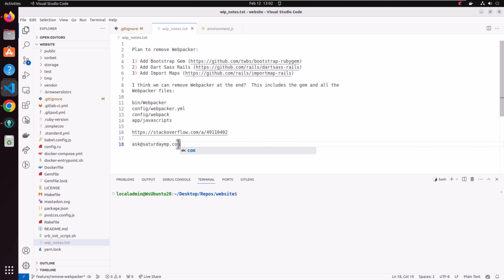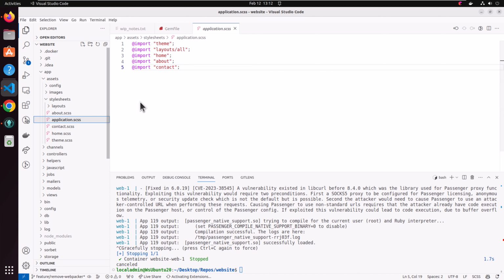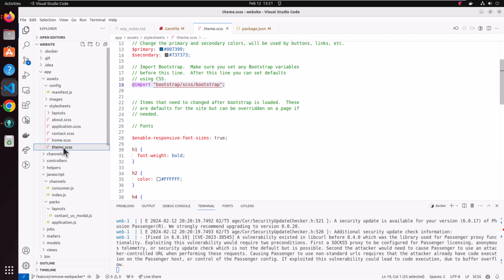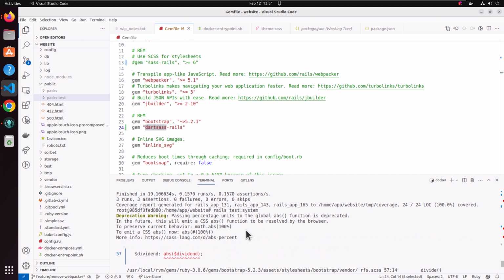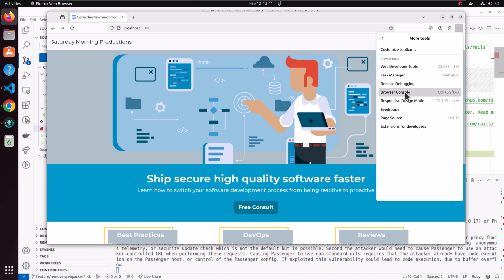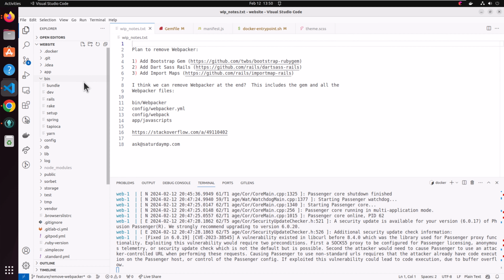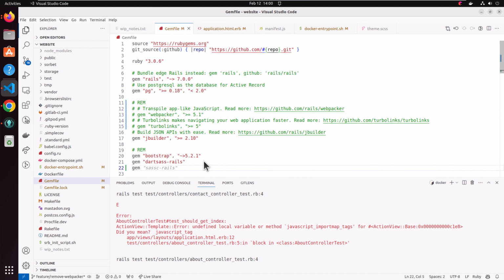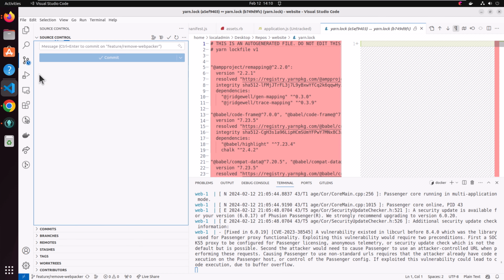SaturdayMP Show #32: Upgrading Website from Rails 6.1 to 7.0 Part 4 (Removing Webpack)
Happy Valentines Day!  In this episode I replace Webpack with Import Maps and it goes well, at least in the development environment.  I'll likely run into issues when I try a staging deploy and need to make changes in the CI but that is a problem for future Chris in a future video.

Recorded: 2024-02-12